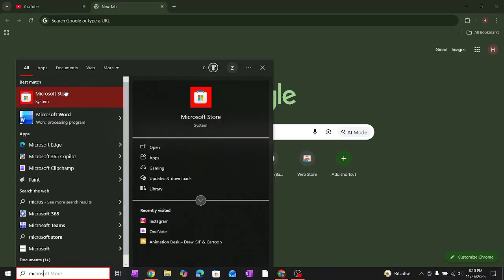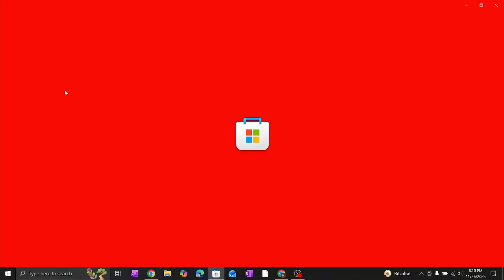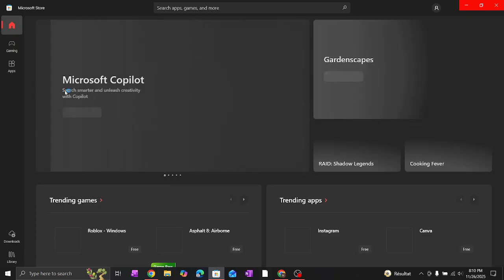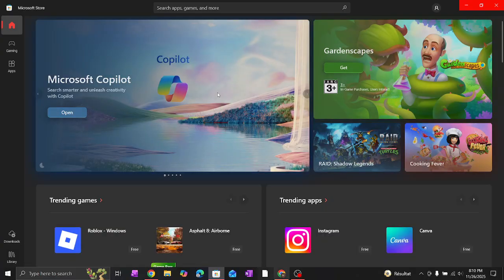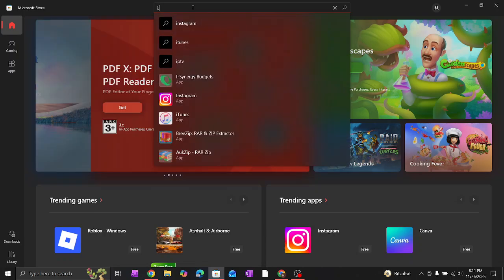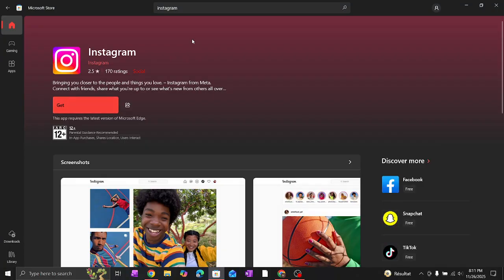How to Download Instagram on Laptop and PC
How to Download Instagram on Laptop and PC is a complete beginner-friendly guide that shows you exactly how to install and use Instagram on any computer. In this video, I walk you through how to access the Microsoft Store on Windows or the app options available for Mac users, and how to download the official Instagram app safely without using any third-party websites. You’ll learn how to sign in to your Instagram account, upload photos and videos from your computer, and use features like messages, reels, and stories directly on your laptop. This tutorial also explains how to fix common issues such as the Instagram app not appearing in your region, the desktop app not opening, or slow loading problems. I also show you how to use Instagram Web in your browser, which is the fastest alternative for Windows and Mac if you don’t want to download anything. This guide is designed to help beginners and is based on top-ranking tutorials like “how to get Instagram on PC,” “how to install Instagram on laptop,” and “Instagram for desktop tutorial,” so you get the simplest and most updated method.